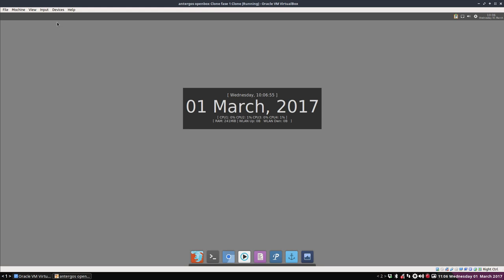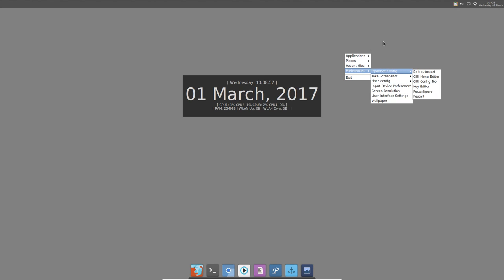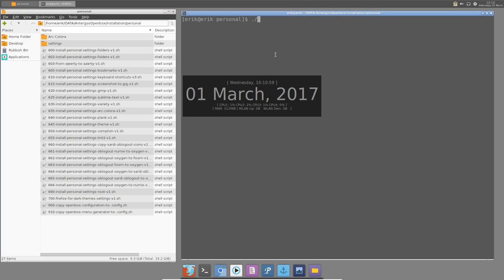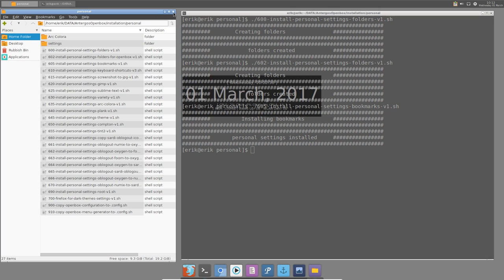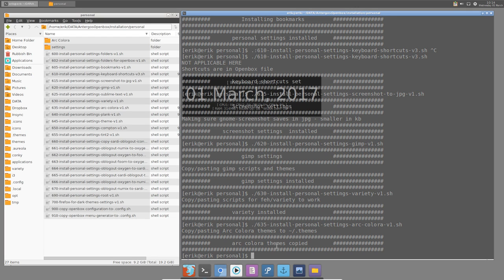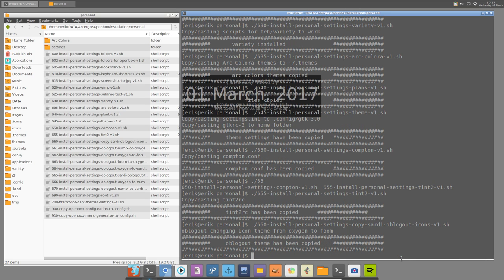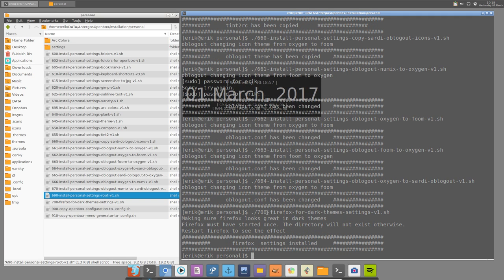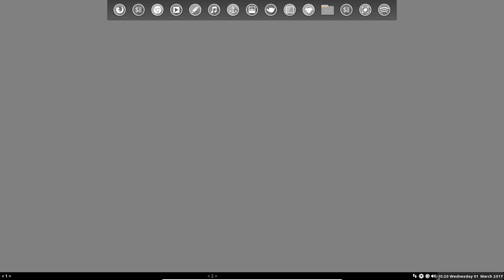Antergos : Openbox installation and configuration - 2 personal preferences